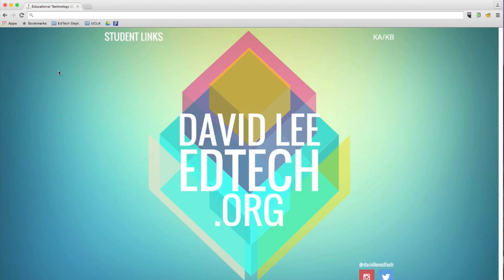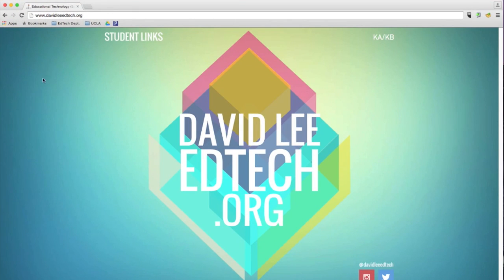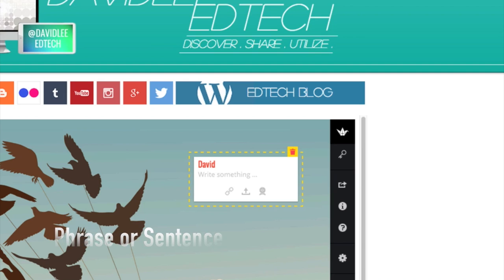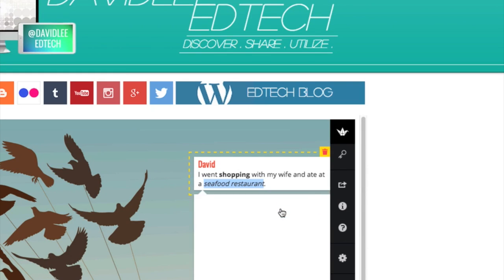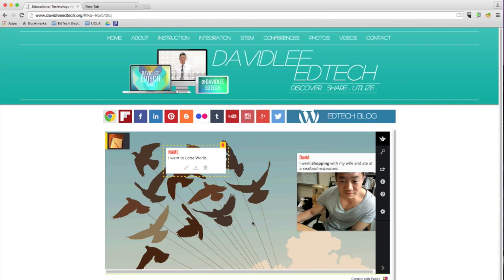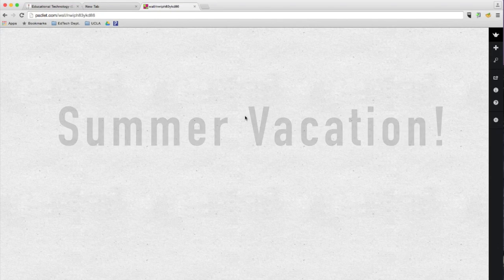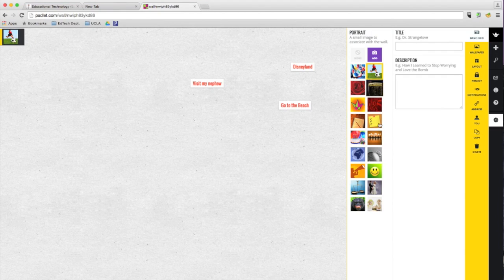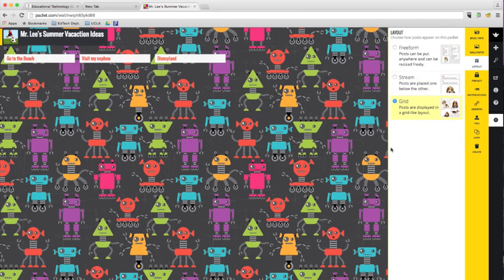How To: Padlet (Kindergarten Tutorial)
This screencast was created for my kindergarten class.

Intro and outro music by GANZ, "Hermitude x Flume - Hyperparadise": goo.gl/9g0aX3